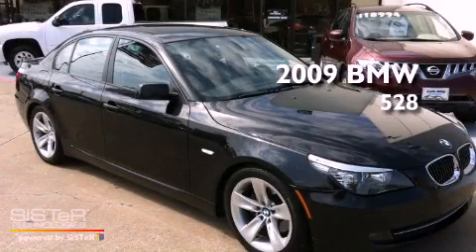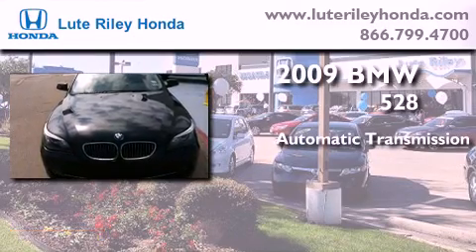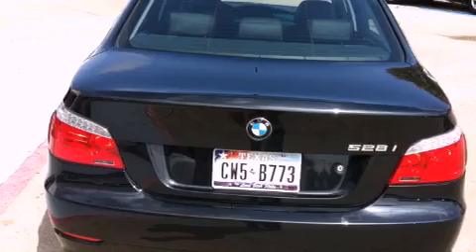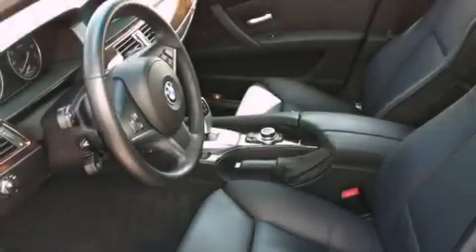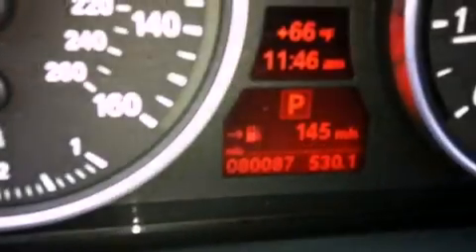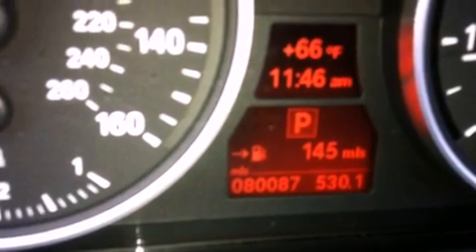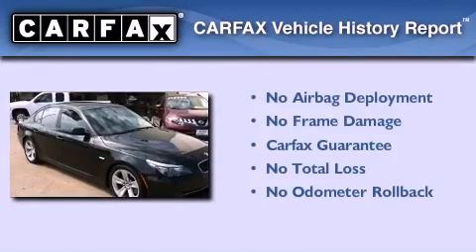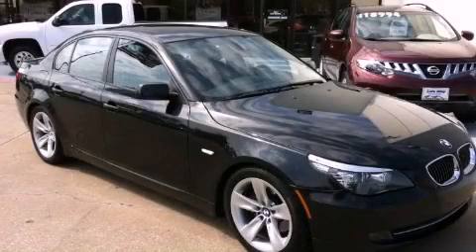2009 BMW 528 Richardson TX 75080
Year : 2009
 Make : BMW
 Model : 528
 Engine : 3.0L I-6 cyl
 Trans . : Automatic
 Exterior : Black
 Miles : 80,087
 Interior : Black

 Pre-Owned 2009 BMW 528 Richardson TX